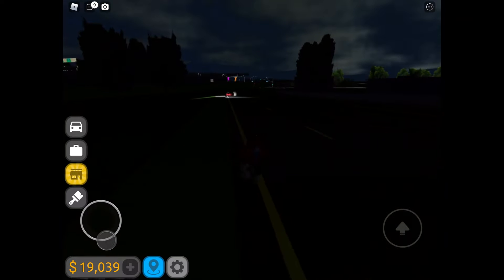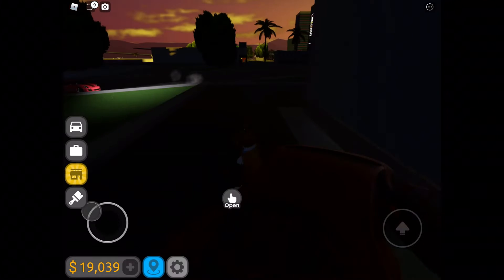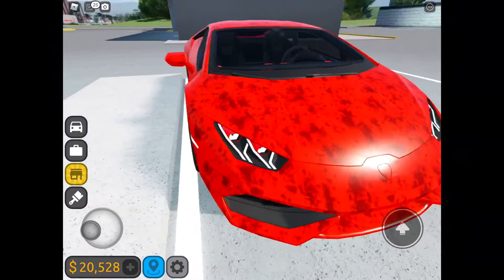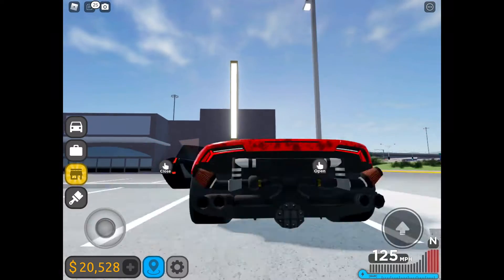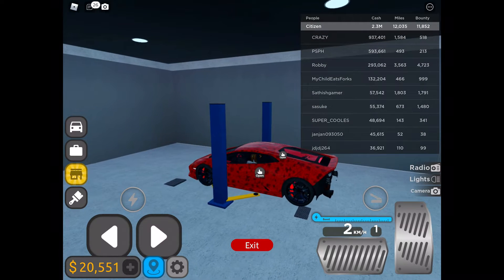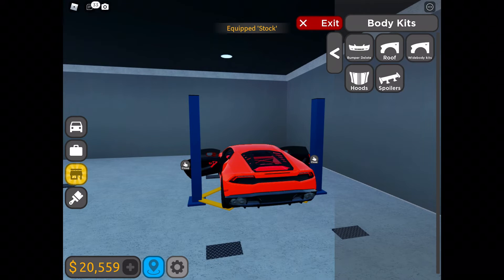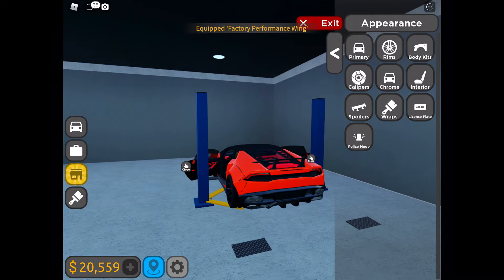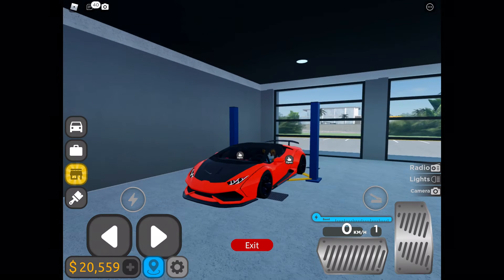I found a abandoned Lamborghini huracan